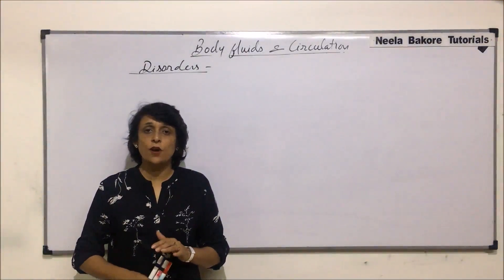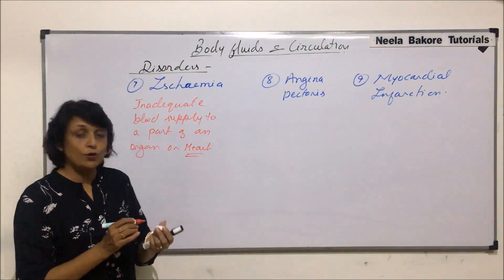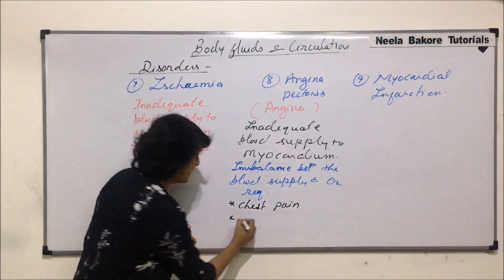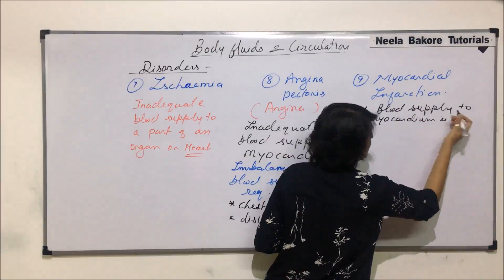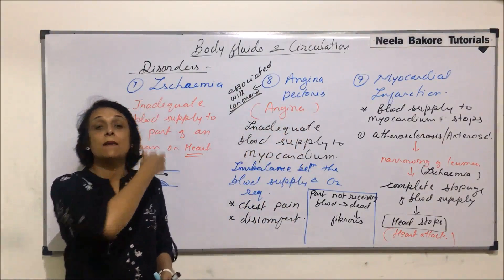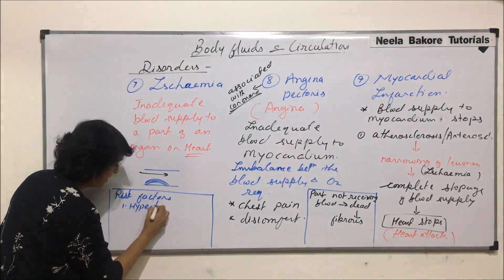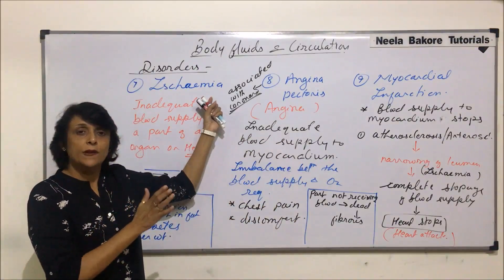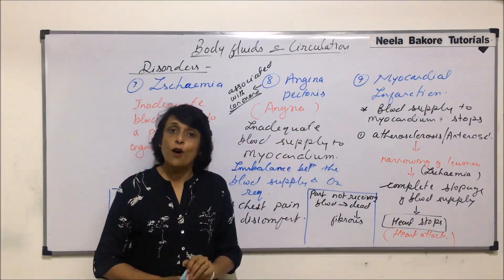Body Fluids and Circulation | NEET | Disorders Angina, Ischaemia, Myocardial Infarction | Dr Neela